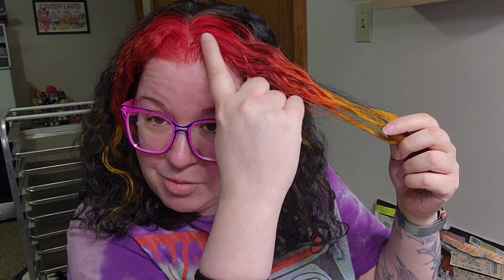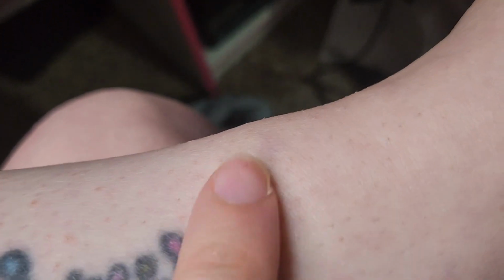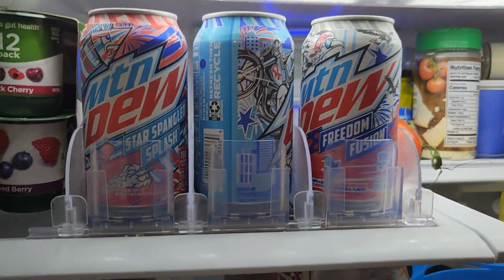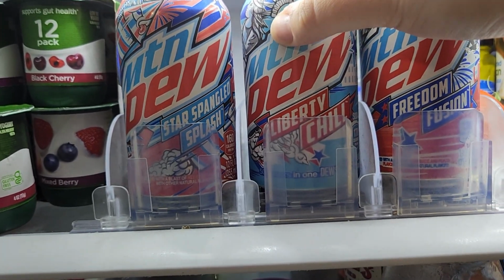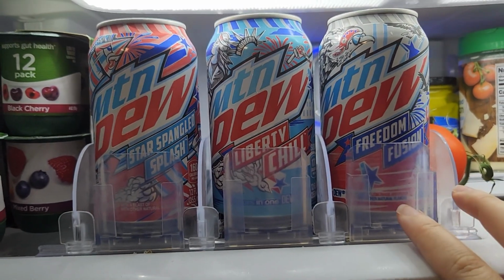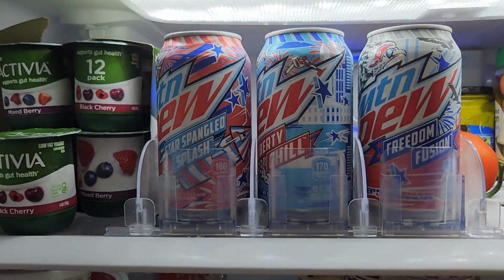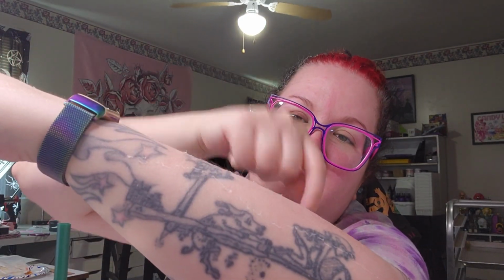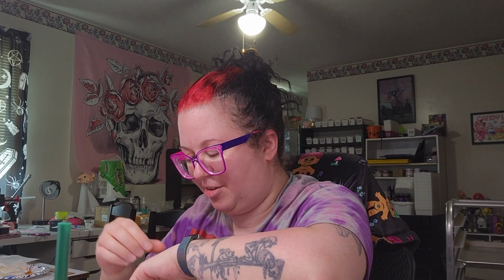Hair Dye and Mountain Dew